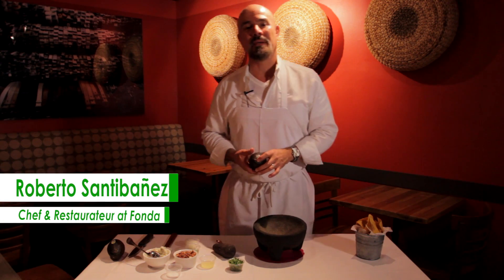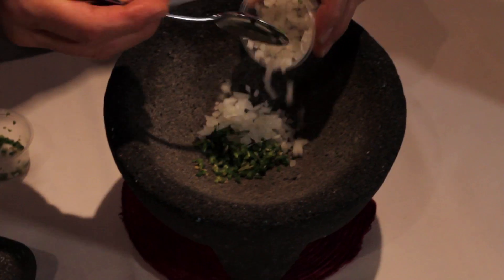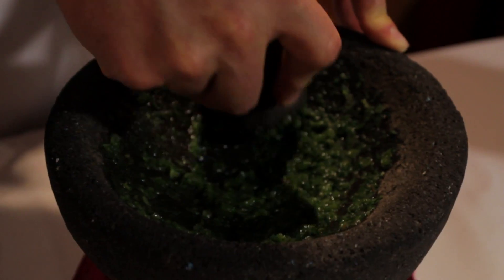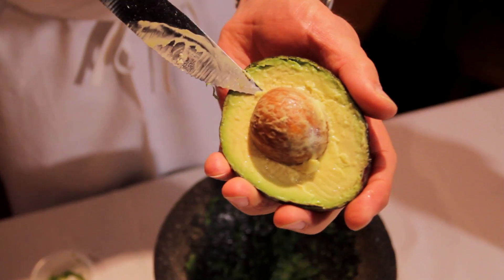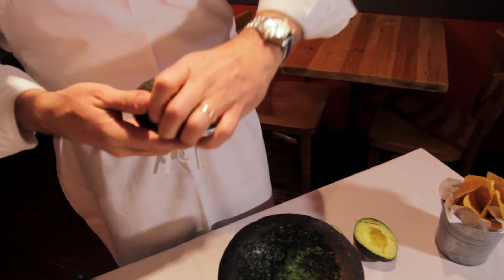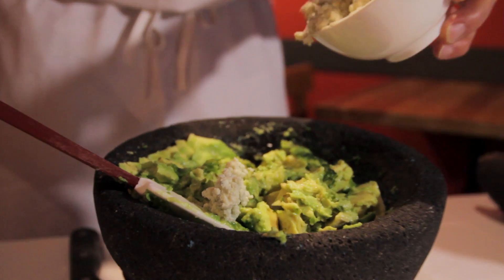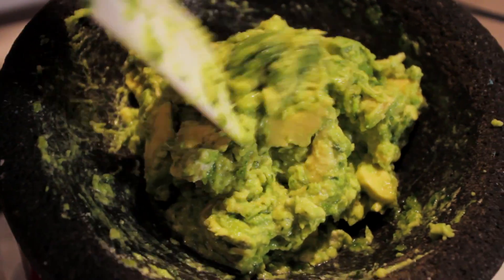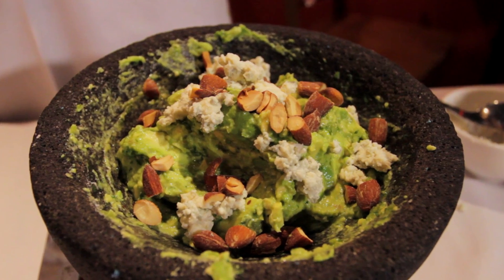How-To Cook Video: Roberto Santibañez's Blue Cheese Guacamole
Want to learn how to make guacamole? Or do you already have a traditional guacamole recipe and want to spice it up with new ingredients? This quick cooking video will show you both! Watch to get chef Roberto Santibañez's popular Blue Cheese Guacamole recipe!